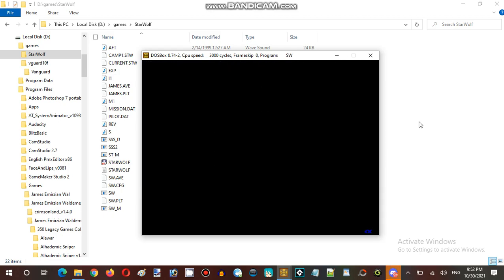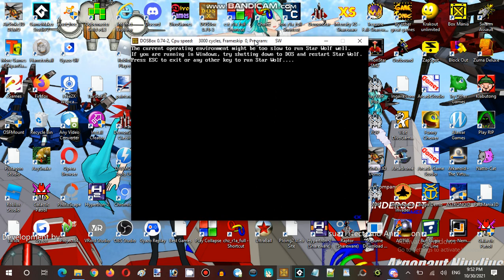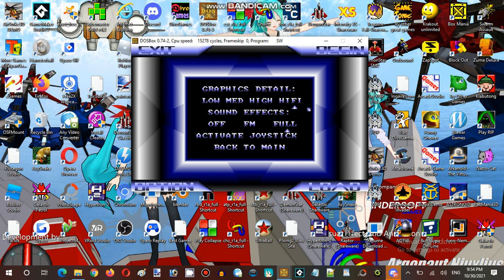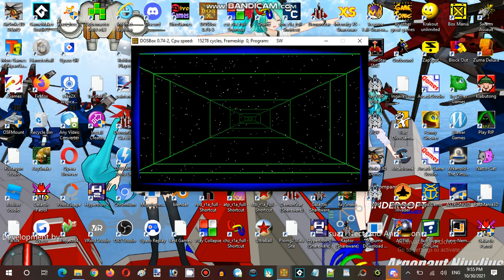Saturday Anime Night Time Streaming Hour Halloween Spirit Special Part 11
Saturday Anime Night Time Streaming Hour

James goes to scheduled establishment broadcasting tuning with every Saturday and Sunday that bring you blasting seemed featuring the Action-Shooter Games, Japanese Anime Games, Flash Games and cooler stuff, With their hosting following by the several supporters and who would to come streaming during the evening night at Southeast Asia given themselves experience and whom blasting blockbusters method from the decades, Introducing with James's Streaming will be played on Action-Arcade, Shooter, Japanese Anime, Fast-Paced and other games.

It's Halloween Spirit Special of Saturday Anime Night Time within the October Full Moon Shine of Spirited Away from the living night creatures, Blasting through in classic indie computer game met to be tricks living in-house theater on big screen.

Gameplay Technical Director
Recording Audio Editing
Gameplay Footage / Editor Video
Video Recorder
Sound Editor
Technical Director of Libraries
Gaming Video Creator of Astro3D Gamer

Greetings everyone gamers! This is James here speaking and how it going? We are here with the Gaming Channels is known for bring you childhood gaming wayback decades goes to memories generation and afterwards through with introduces Modern-Age gaming with Modern-Computer games titles kick-starting on many genre and platforms, These includes only played on Classic DOS and Windows 95 Games, ROBLOX, Flash Games and some others, With James Software Co. produced on gameplay testing with subjects were developed in local games internal files onto way in publicly version, The gaming channels will be huge following on internet platforms.

"A new gaming experiment of Astro3D"

Current Of Members:
The Rarest Gamer
Delta Ray Studios
Jarrod Davis (Creator of Astro3D)